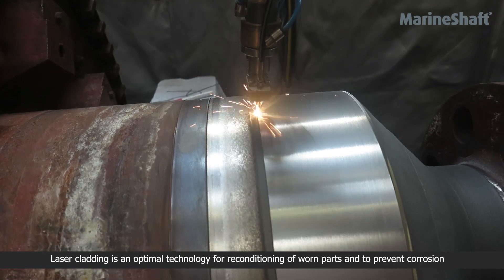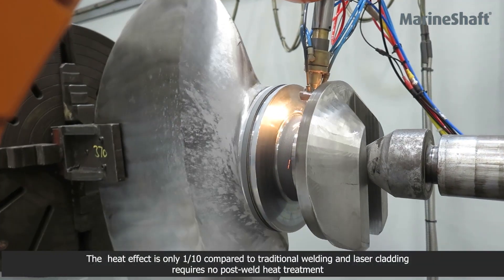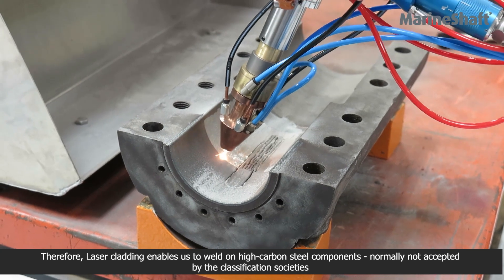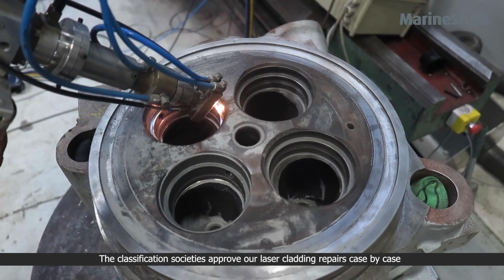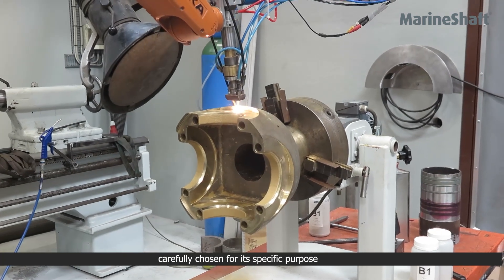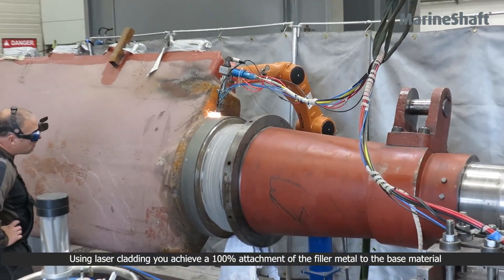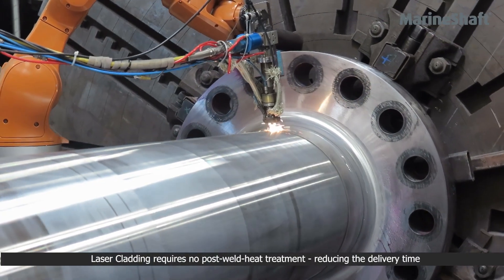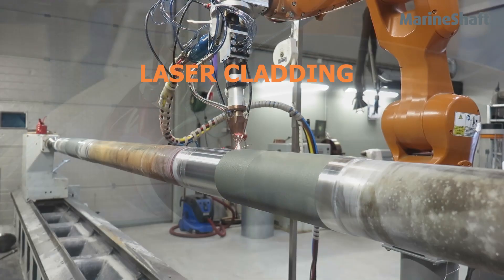Laser Cladding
Laser cladding can prolong the service life of your product.

Advantages:
Laser Cladding is 100% binding - the metallurgical connection of the material applied and the primary material.
Laser cladding rebuilds the surface to an even harder and more resistant surface. As good as new!